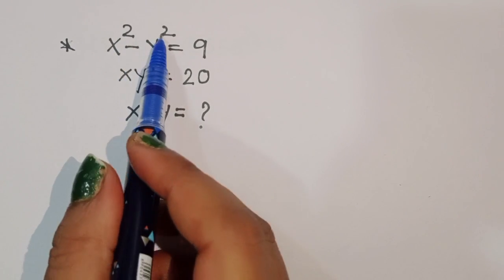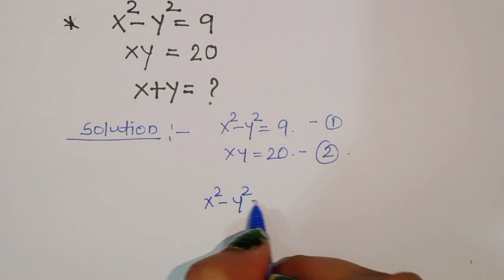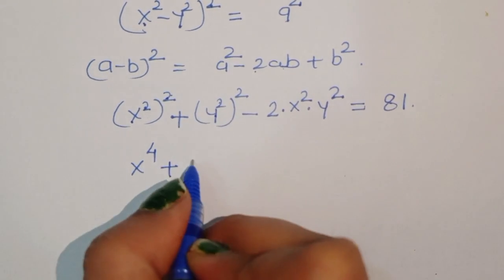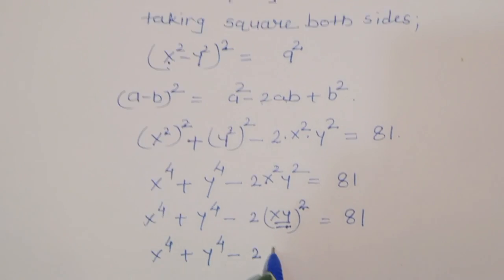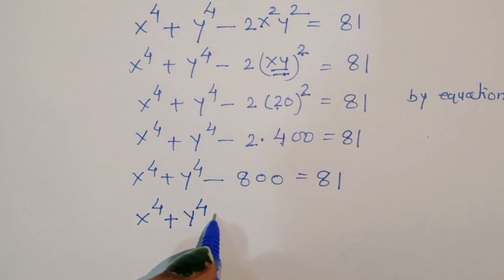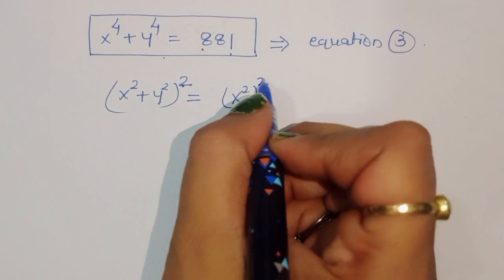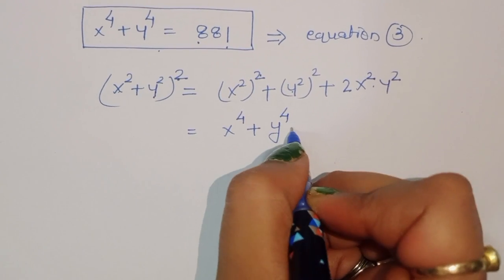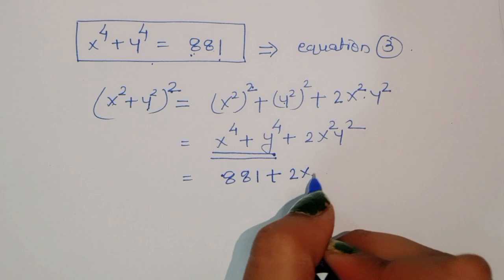Math Olympiad | x²-y²=9 , xy=20 , Find x+y=?? 🤔 Mamta maam